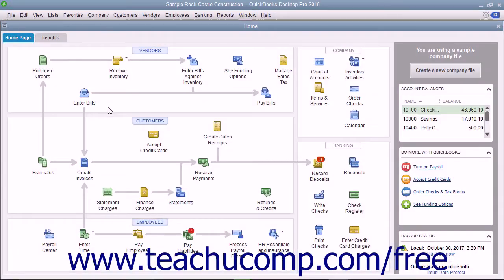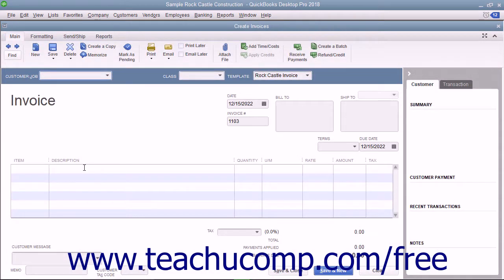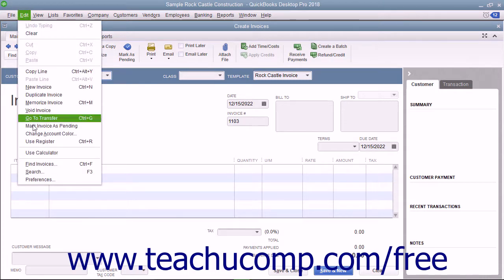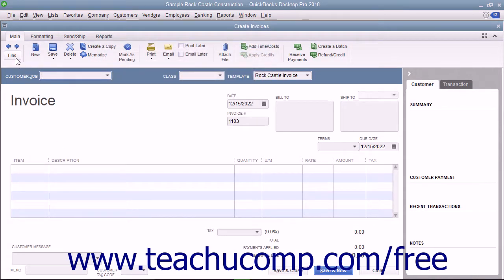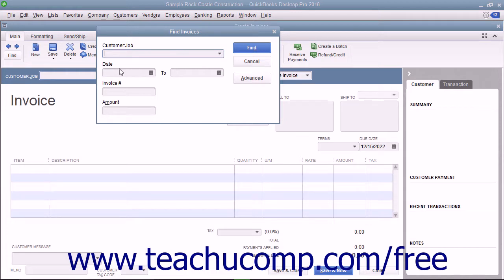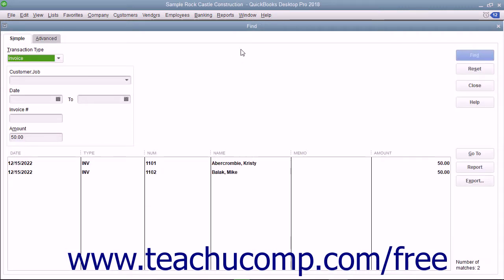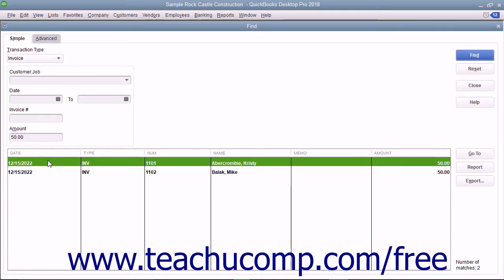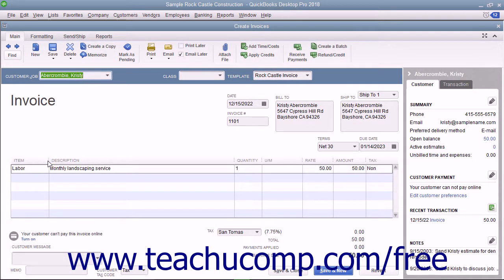QuickBooks Pro 2018 Tutorial Finding Transaction Forms Intuit Training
Learn about Finding Transaction Forms in QuickBooks Pro 2018 A clip from Mastering QuickBooks Made Easy. - the most comprehensive QuickBooks tutorial available. Visit us today!